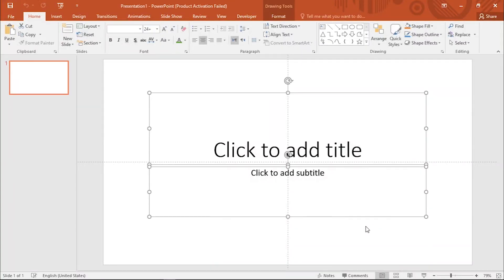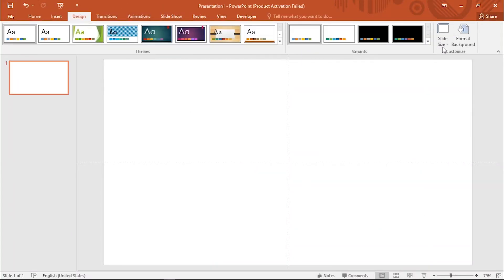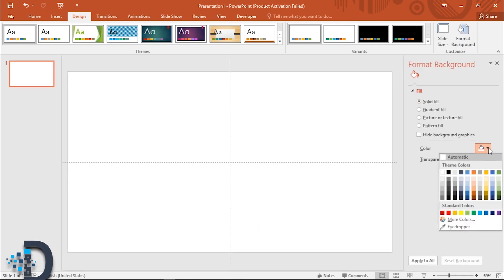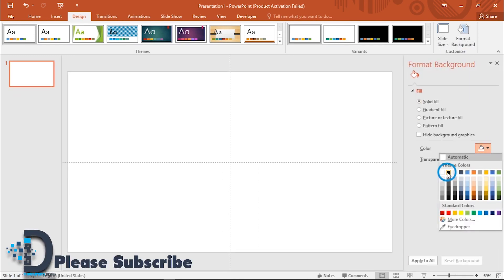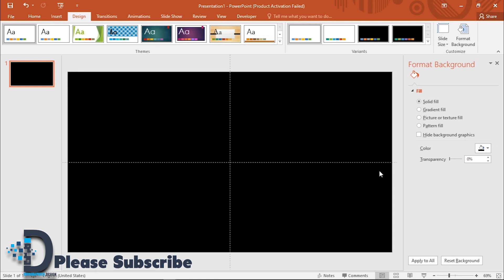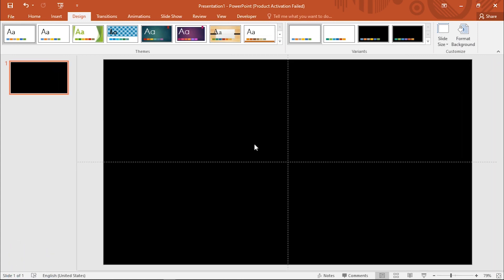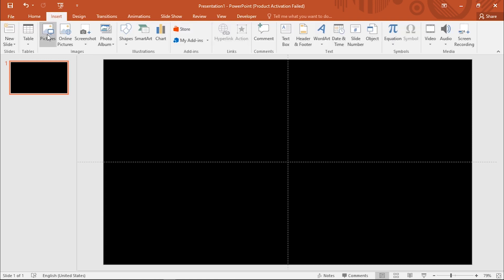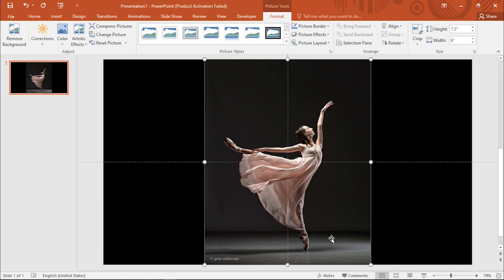Particles Text Effect Animation in Microsoft PowerPoint 2016-2019 Tutorial | ppt tips and tricks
In this video you learn how to make a Particles Text Effect Animation using  Microsoft PowerPoint versions 2016 onward
combination of slide transition and animation to create particle effect in PowerPoint title, and logo, also Download free template

About My Channel:
Hi There, On my channel, you will find a series of educational video tutorials mostly PowerPoint animation tutorials. I love sharing PowerPoint presentations, PowerPoint infographics, infographics design, PowerPoint slide design, Text Effect Animation, Particles Text Effect Animation in Microsoft PowerPoint tutorial, and adobe illustrator tutorial with you guys as I experience them myself Subscribe here to see more of my videos in your feed!